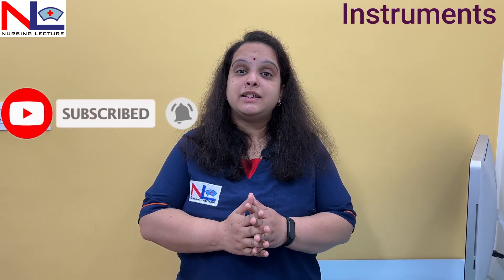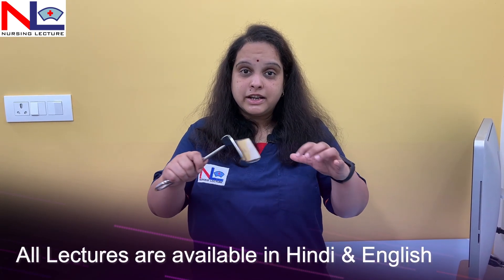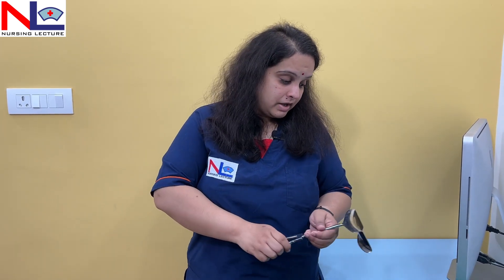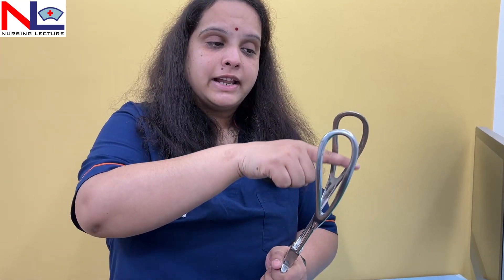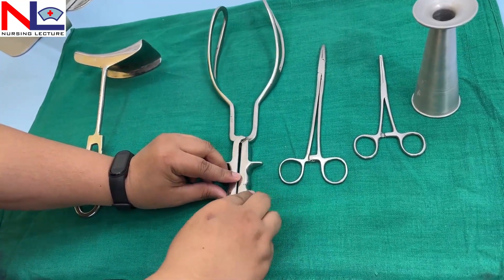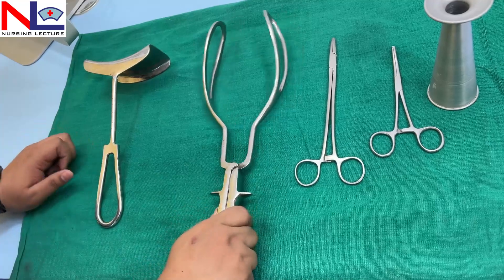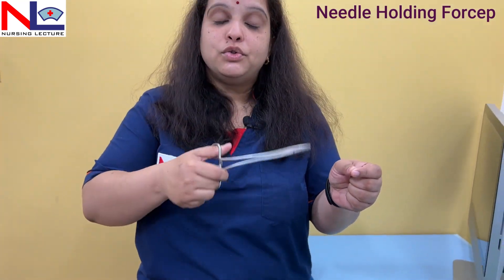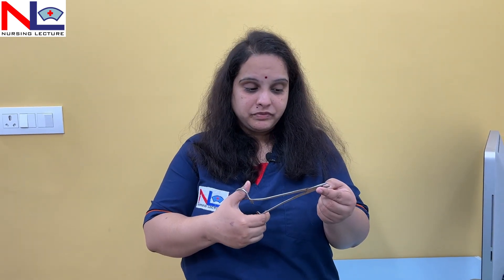OBG instruments Part-5 (English) | Nursing Lecture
Here important practically asked instruments are explained -
Morris Retractor
Simpson Forcep
Needle holder Forcep
Kocher's hemostatic Forcep
Pinard's Fetoscope

00:00 Instruments in this part
00:27 Morris Retractor
01:39  Simpson Forcep
04:31 Needle holding Forcep
05:42 Kocher's Hemostatic Forcep
08:07 Pinard's Fetoscope